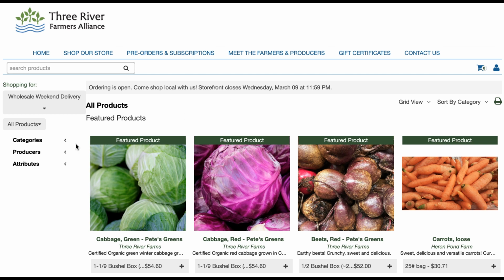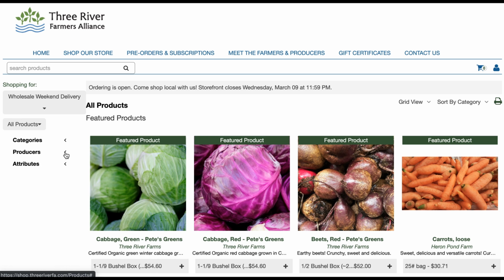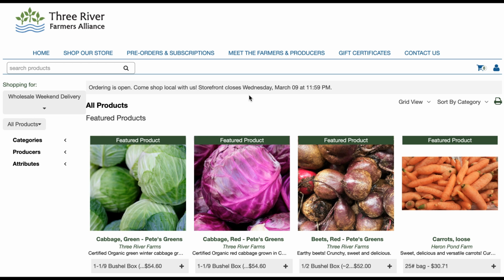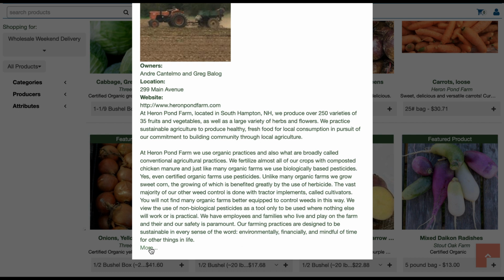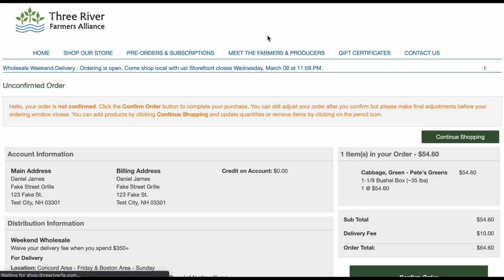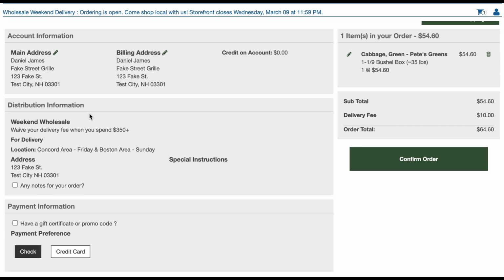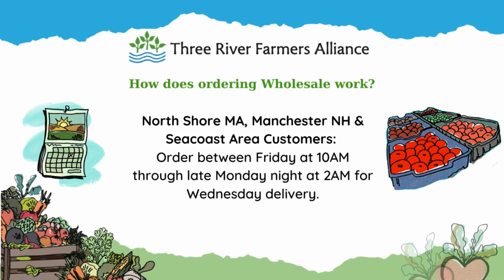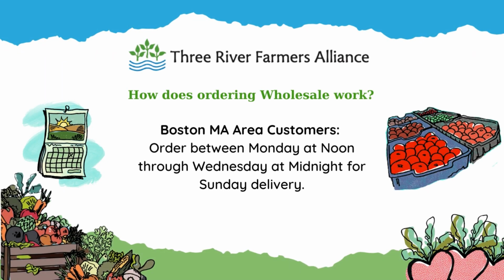Wholesale Ordering Tutorial - 3RFA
A step by step tutorial for ordering wholesale through Three River Farmers Alliance with additional information on order windows for wholesale customers.